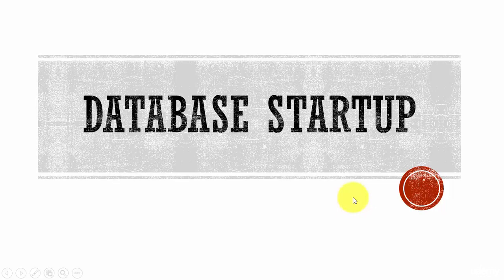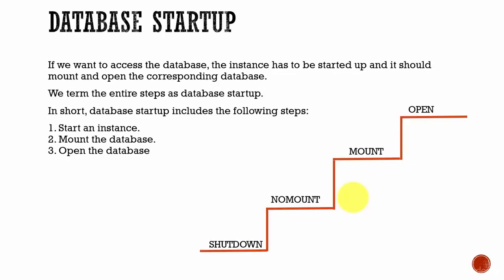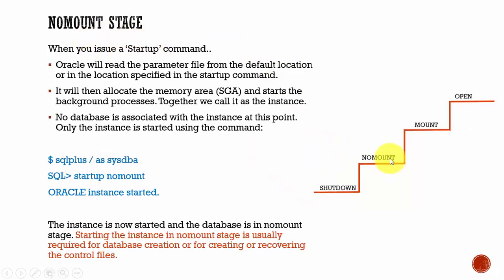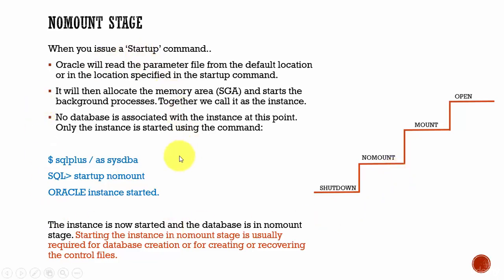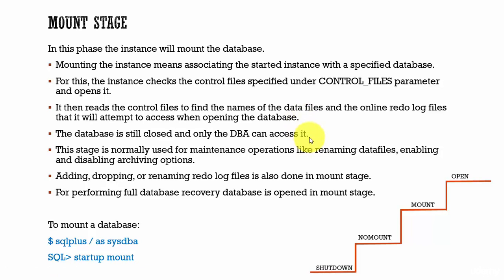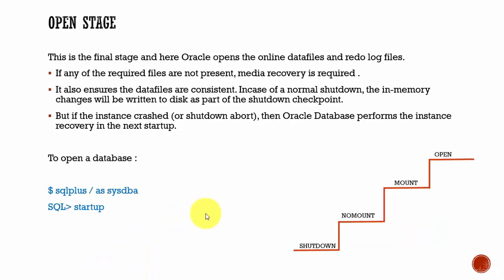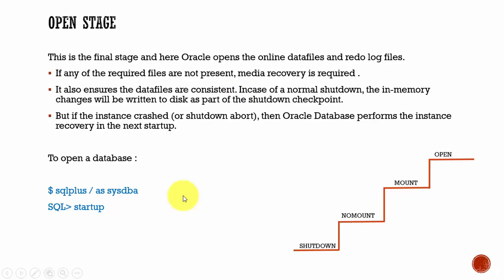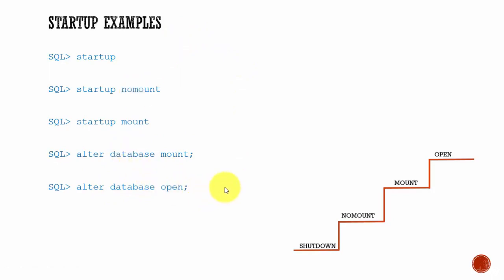037 Oracle DBA Complete Tutorial - Oracle Startup Steps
This video discusses how to start the Oracle database.